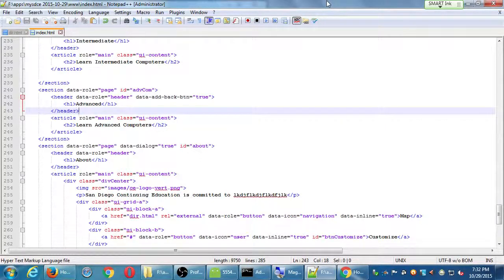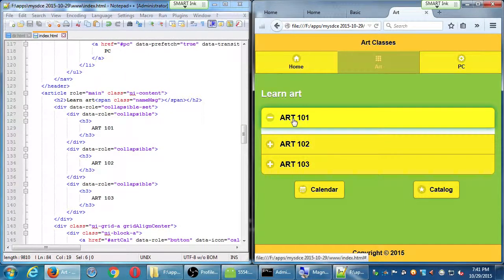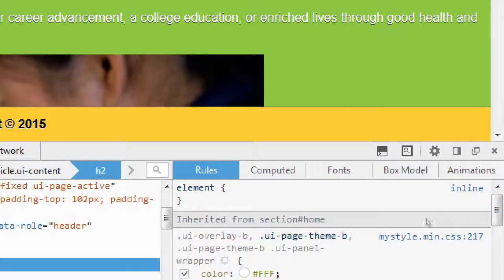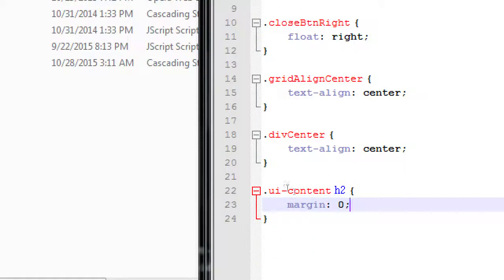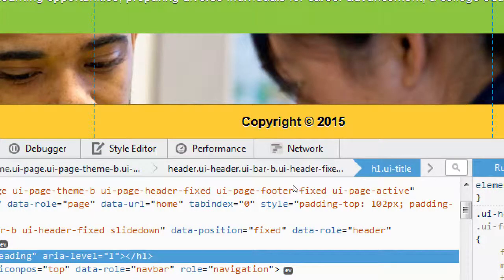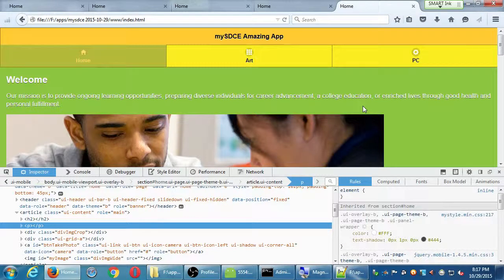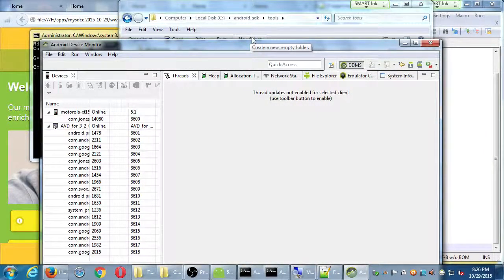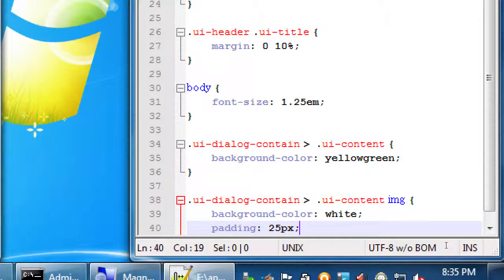SDCE Android II 2015 10 29 B